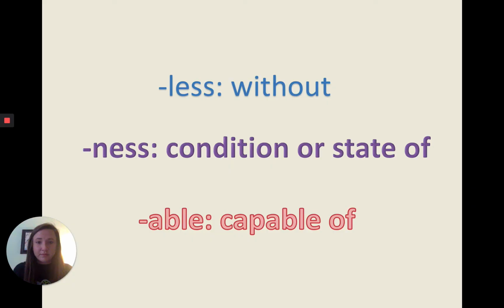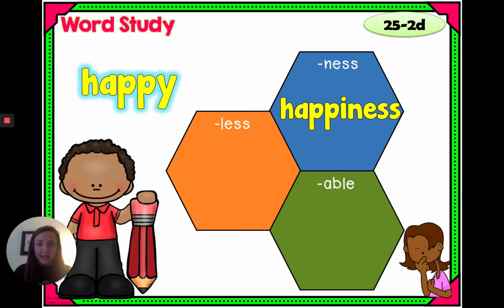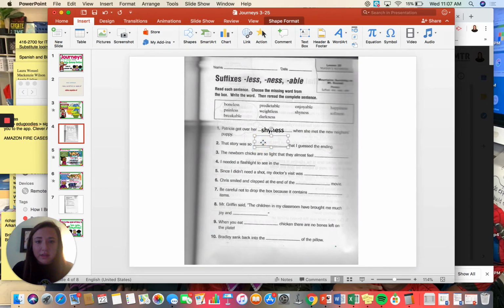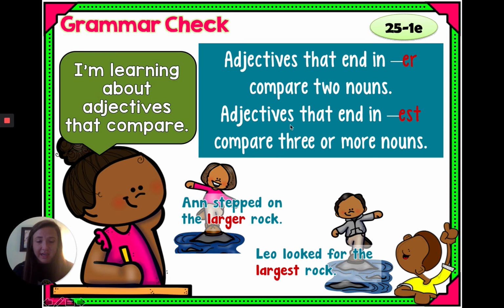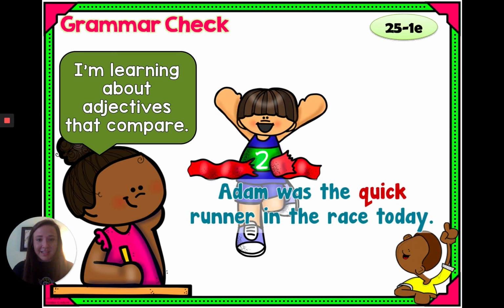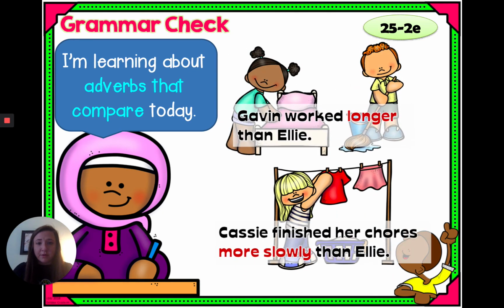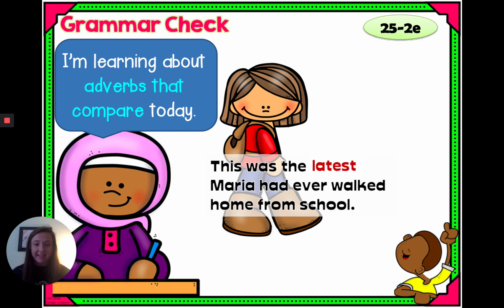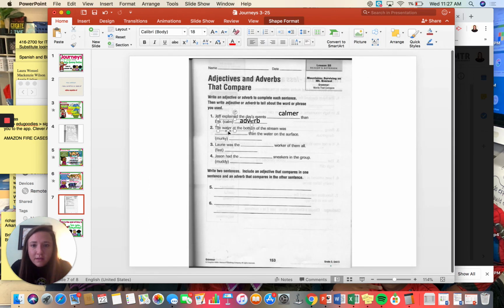Suffixes and Adverbs Adjectives that Compare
Ms. B presents a lesson about Suffixes and Adverbs to her 3rd grade class.